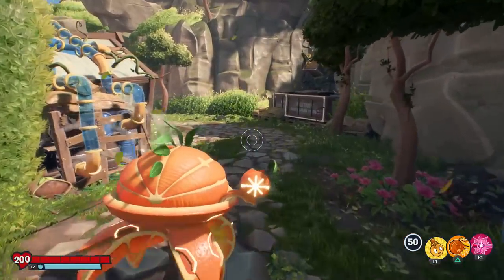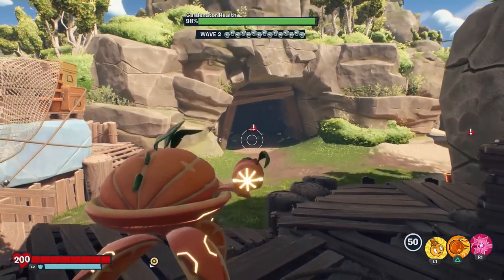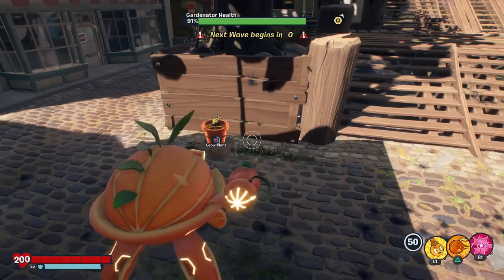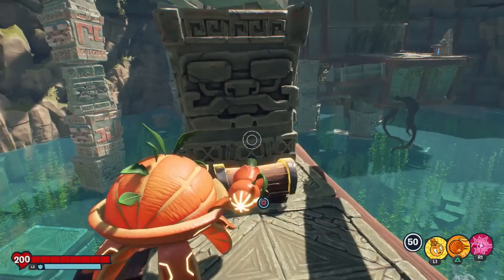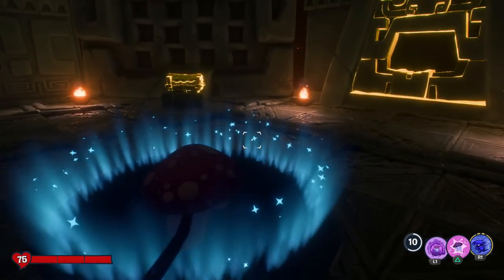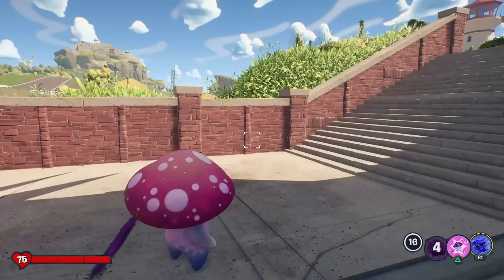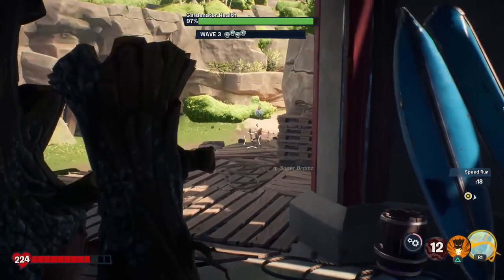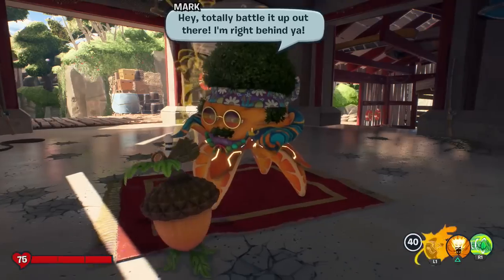Plants vs. Zombies Battle for Neighborville Gameplay Part 10 - Garden Ops! Town Center!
Welcome to Plants vs. Zombies Battle for Neighborville Part 10! We continue our new Plants vs. Zombies adventure with Story Mode in the Town Center! We play as Citron and play some Garden Ops!